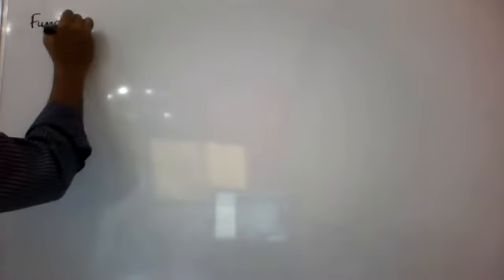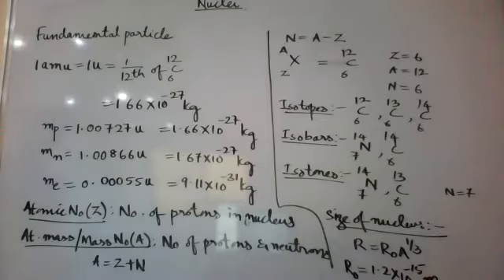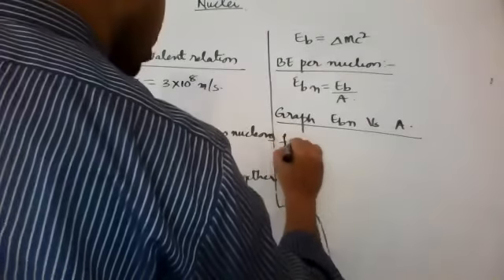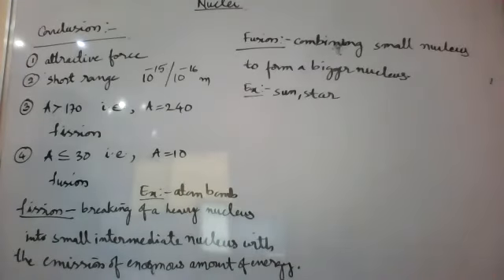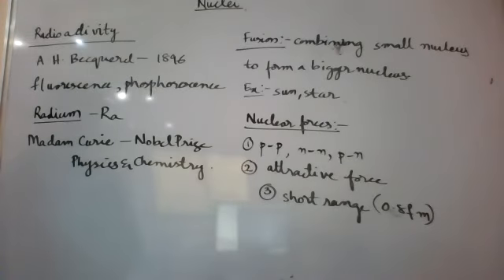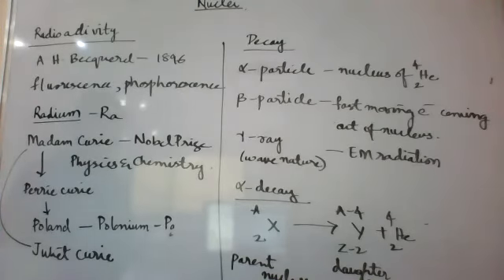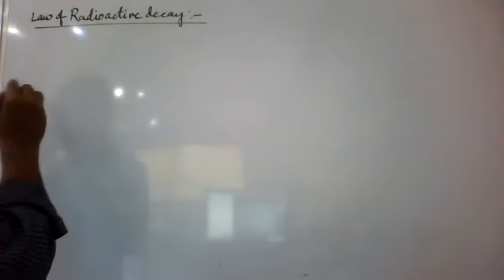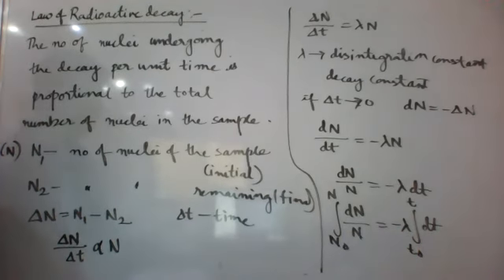Nuclei CBSE class 12 Term-2 (part-1)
The chapter 13- Nuclei in the NCERT textbook is taught by Dr. Abdul Muhith for full marks in CBSE board exam.